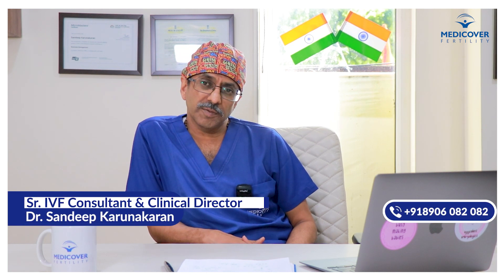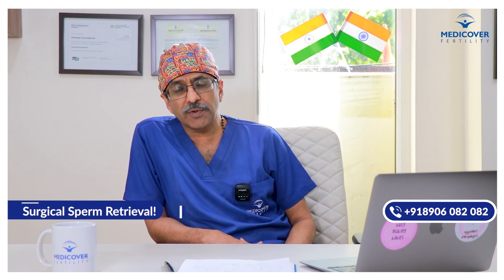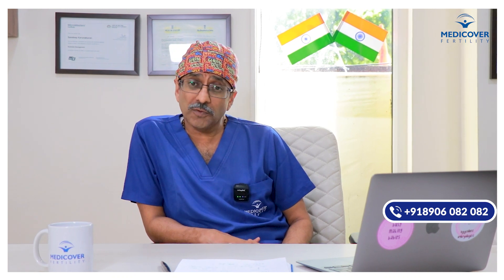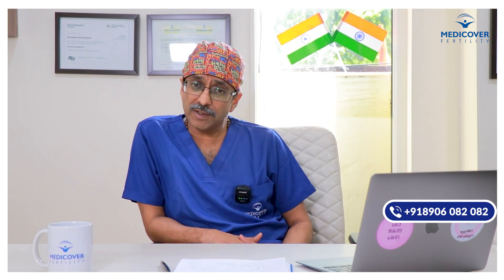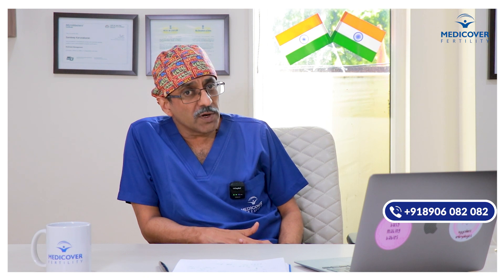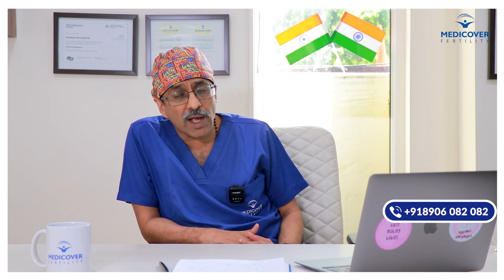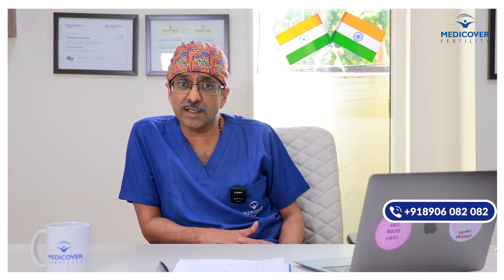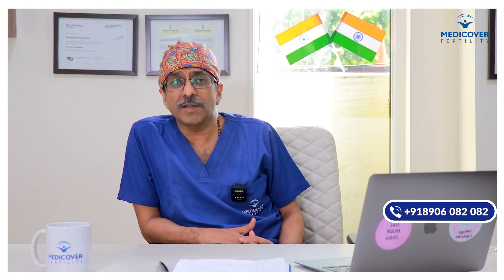What are Surgical Sperm Retrieval Techniques? | Procedure of Surgical Sperm Retrieval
Surgical sperm retrieval techniques are advanced medical procedures designed to retrieve sperm directly from the reproductive tract of men who have difficulty producing or delivering sperm naturally. These techniques offer hope to couples struggling with male infertility, allowing them to pursue assisted reproductive methods like in vitro fertilization (IVF) and intracytoplasmic sperm injection (ICSI). The procedure of surgical sperm retrieval involves several specialized methods, each tailored to specific patient needs.

One common technique is Testicular Sperm Extraction (TESE), which involves a minor surgical procedure to extract sperm directly from the testicles. This method is suitable for men with low sperm production or blockages in their reproductive tract. Another approach is Microsurgical Epididymal Sperm Aspiration (MESA), targeting the epididymis for sperm retrieval. This is ideal for patients with obstructive azoospermia, where sperm are produced but cannot be ejaculated due to blockages.

Percutaneous Epididymal Sperm Aspiration (PESA) is a less invasive technique that employs a fine needle to aspirate sperm from the epididymis. This method is particularly effective for patients with similar obstructive issues. Furthermore, Sperm Retrieval from the Vas Deferens (SRV) involves obtaining sperm directly from the vas deferens using a simple surgical procedure, beneficial for cases where the vas deferens is blocked.

During the surgical sperm retrieval process, patients are typically administered local or general anesthesia to ensure comfort. The chosen technique depends on the patient's specific condition and requirements. Once the sperm are collected, they can be used immediately for IVF or ICSI procedures, offering renewed chances of achieving pregnancy.

In conclusion, surgical sperm retrieval techniques are innovative solutions for male infertility, granting new possibilities for couples striving to conceive. These procedures, such as TESE, MESA, PESA, and SRV, are performed under anesthesia and target various areas of the reproductive tract to retrieve sperm for assisted reproductive methods. By understanding these techniques, individuals can make informed decisions about their fertility treatment journey. If you're looking for effective solutions to male infertility, surgical sperm retrieval could be the answer, providing renewed hope for building a family.

Every 3 hours a Medicover Baby is Born Worldwide